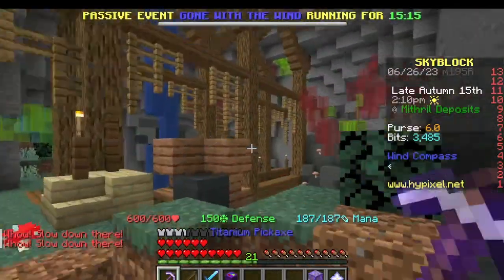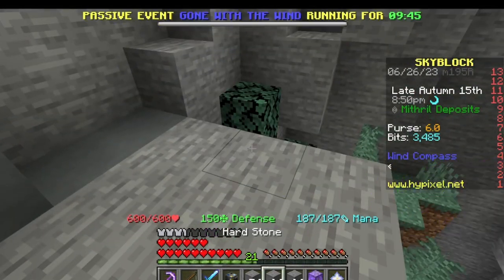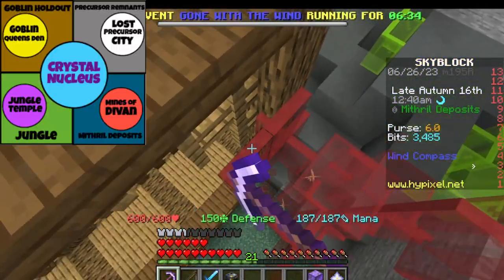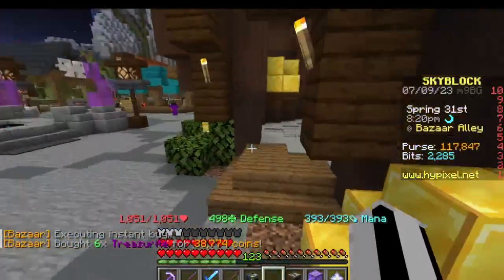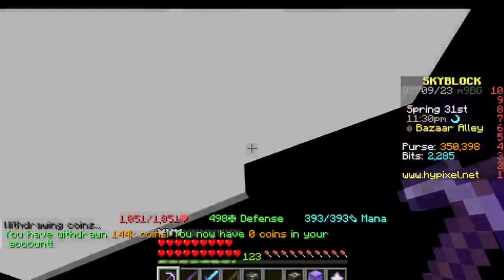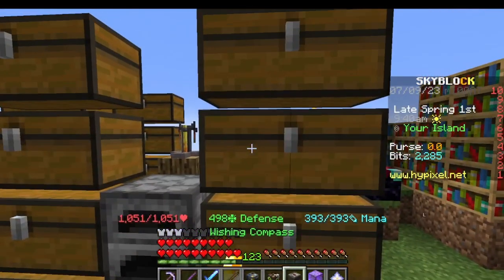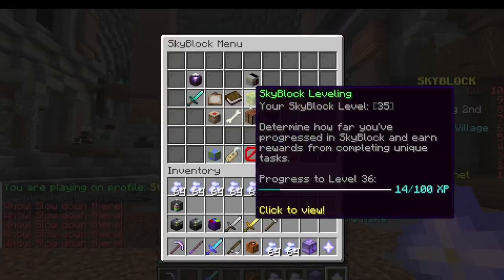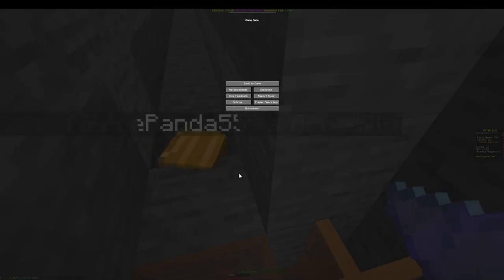I FINALLY GOT MY FIRST DRILL!!!!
I got a 3.6 million coin drill